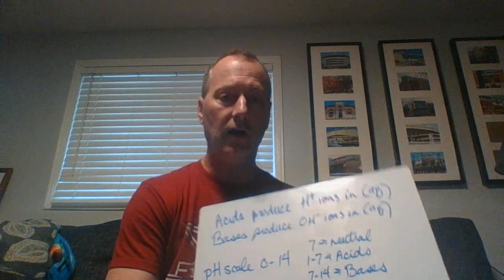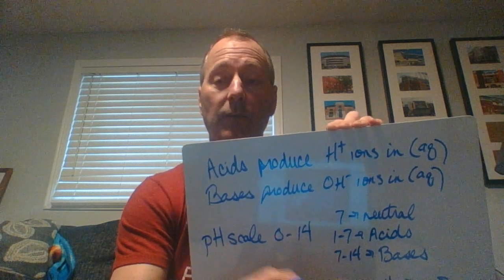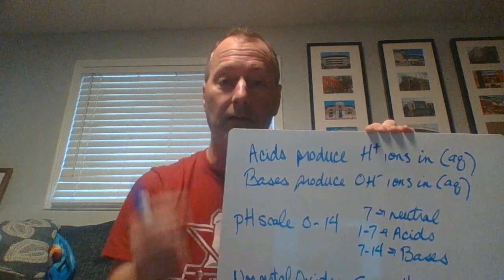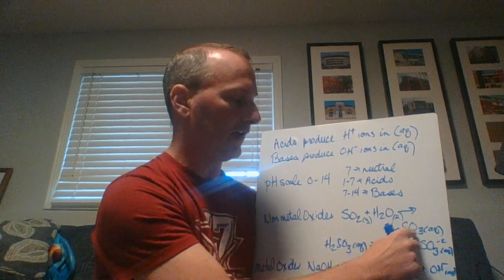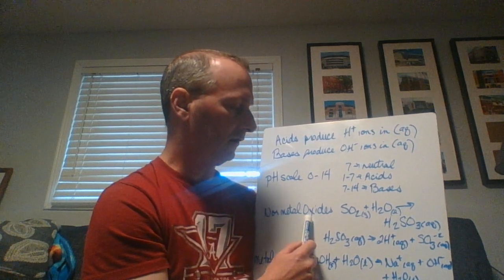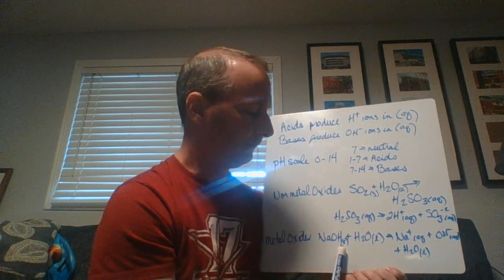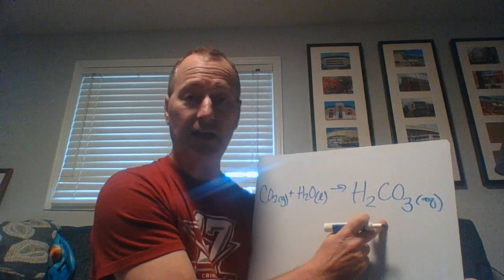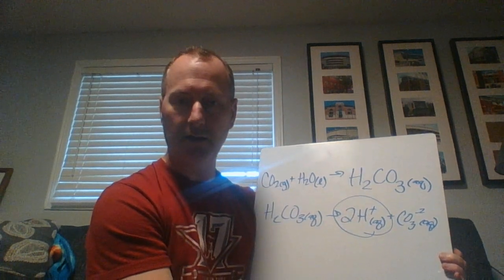Section 5.3 - Elements & Their Oxides